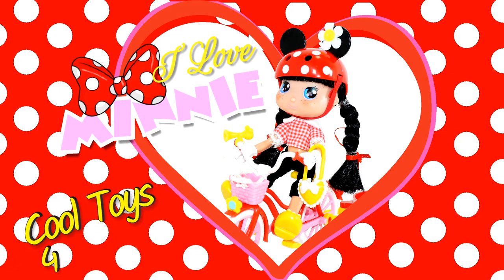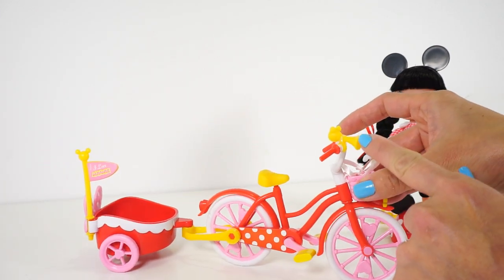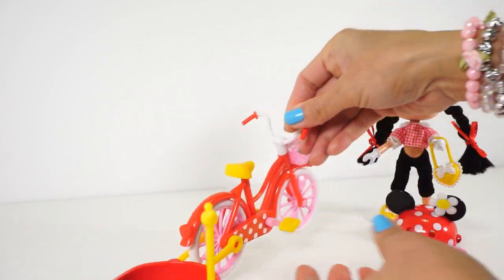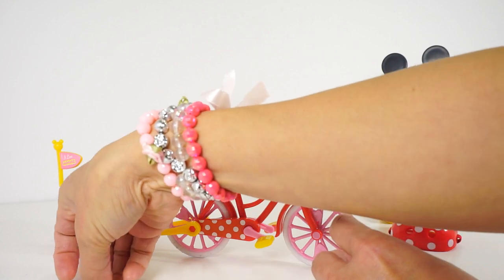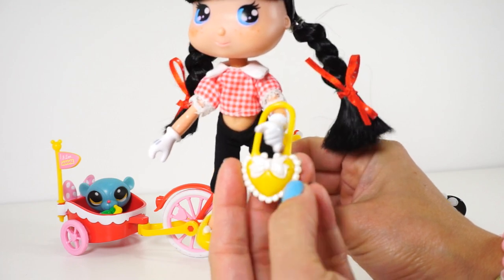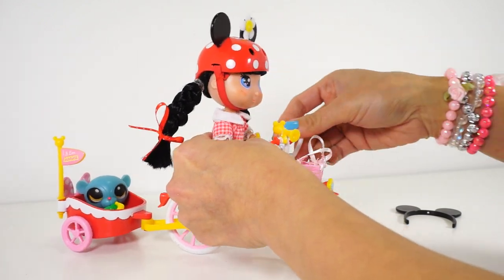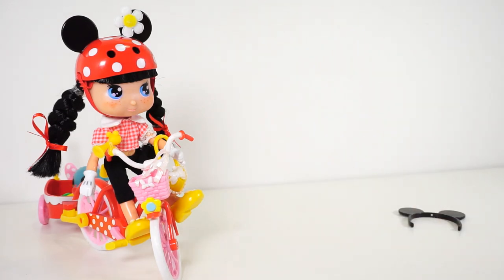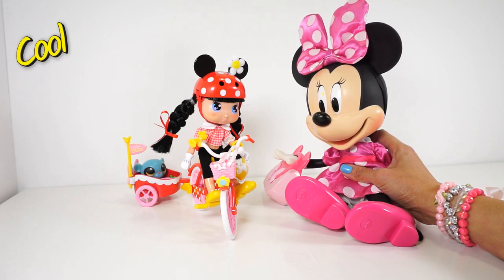I Love Minnie Trolley Bike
This is a cute, little darling doll called I LOVE Minnie! She represents Disney Minnie Mouse. This set also includes 15+ accessories, a bike with little trailer and a helmet with ears. The trolley bike is adorable! The I Love Minnie Doll is so cute, very sweet face and totally represents Minnie Mouse.

For more videos on Suggested COOL and awesome toy here are the links: